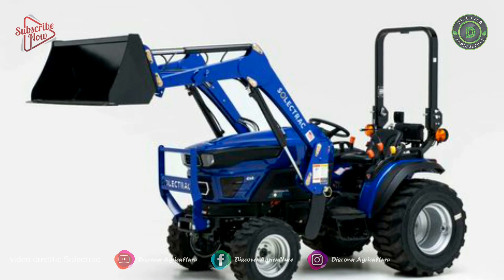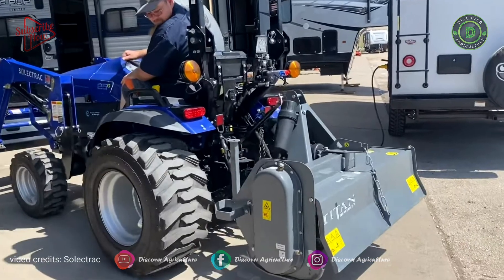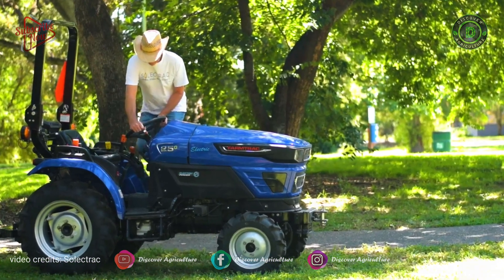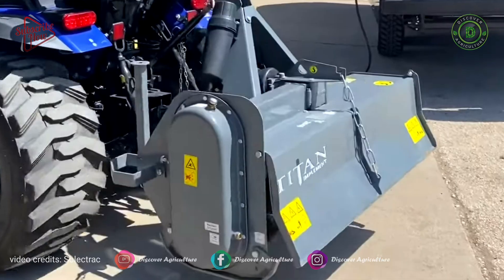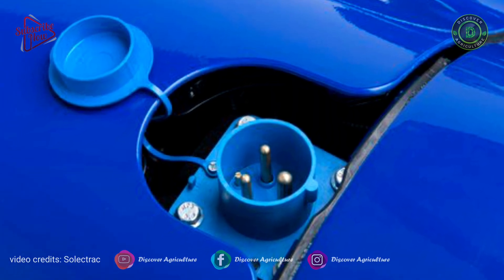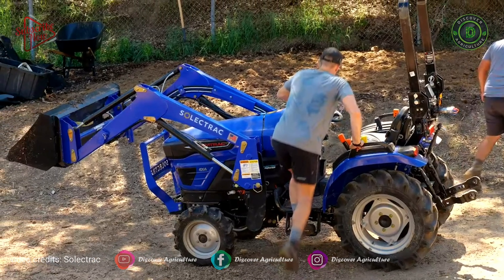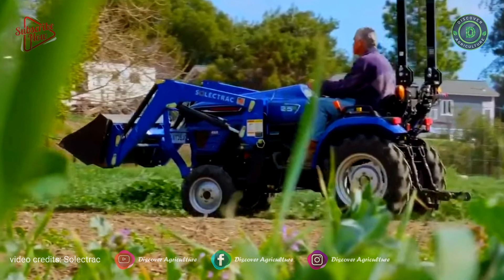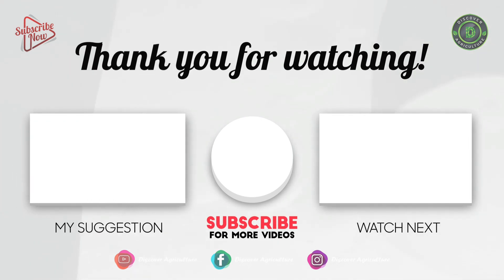Electric Tractor | Best Alternative Tractor for Diesel Tractors | e25 Electric Tractor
In this video, we're going to show an electric-powered tractor which is developed by Solectrac. The e25 electric tractor offers all the capabilities of a diesel tractor and more.

Video credits: Solectrac Electric Tractors

Chapters:
0:00 intro | electric tractor
0:42 specifications - e25 electric tractor
2:33 outro

We make these videos with the intention of educating others in a motivational/inspirational form. Our understanding is that it is in correlation to Fair Right Use, however, given that it is open to interpretation, if any owners of the content clips would like us to remove the video, we have no problem with that and will do so as fast as possible.